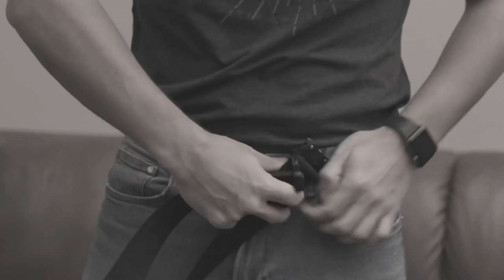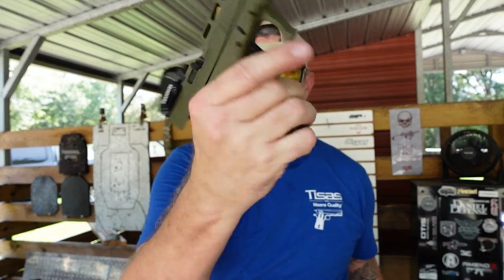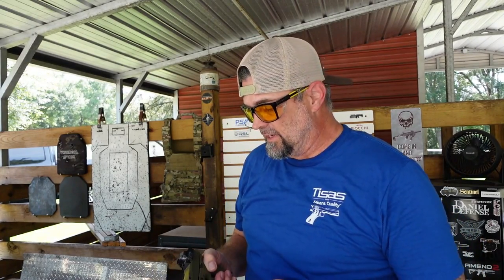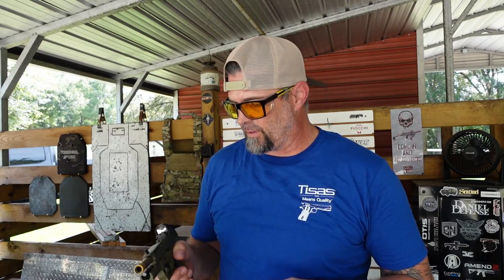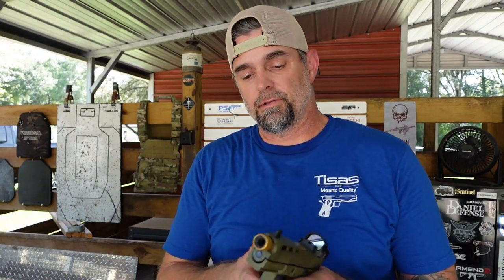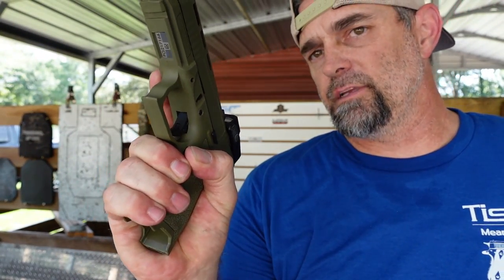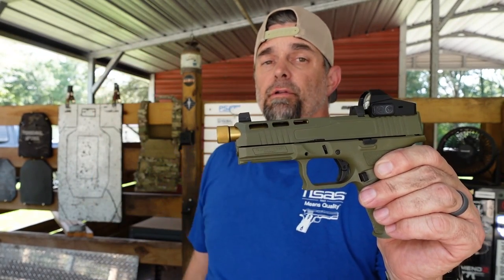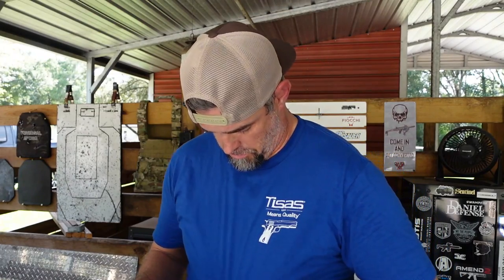Palmetto State Armory Dagger / Sniper Green with Gold Barrel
This is a really cool Dagger from PSA! Even with an optic, you still keep your rear sights! Check them out by going to my Linktree and clicking on the PSA